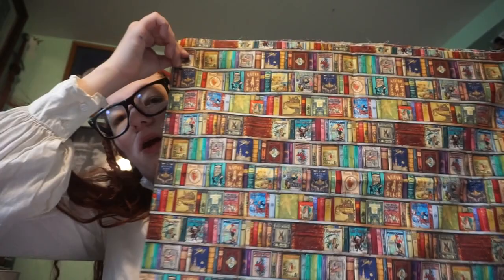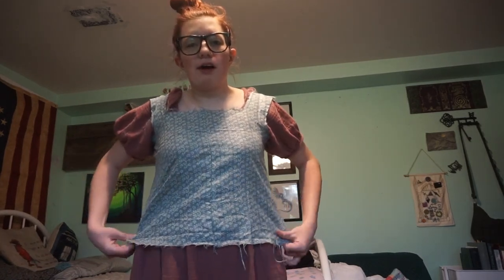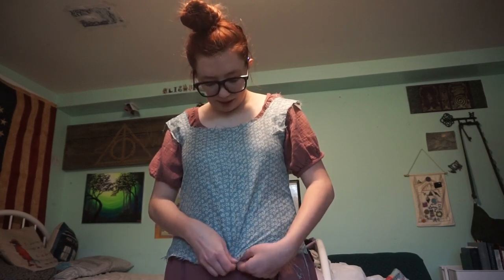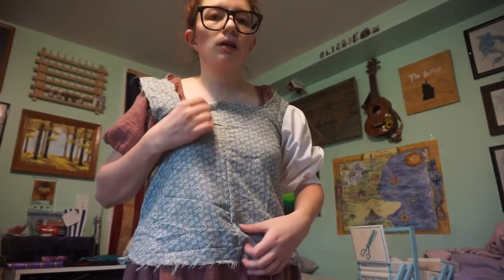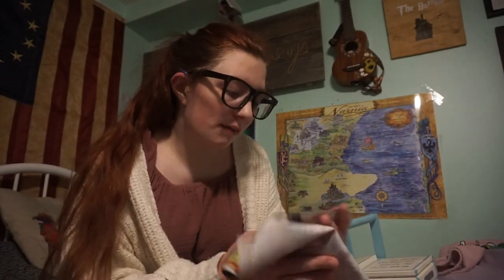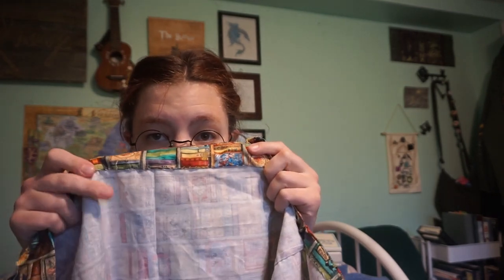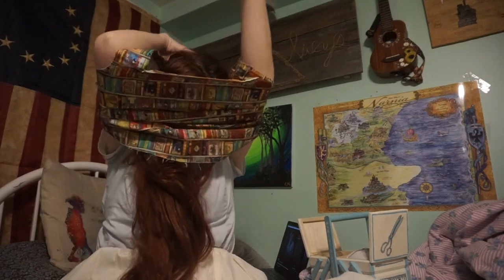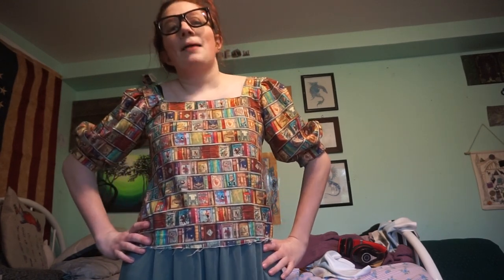I Made a Blouse With Book Fabric | Fashions of the Past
Watch as I make a book blouse with puffy sleeves!

Elisabeth here! I'm really into history and even more into the historical fashion area of history! I just recently got into historical sewing and I can't stop watching costube videos. I am making this because I love filming and think it would be fun to share my sewing endeavors with whomever sees this!
I am in to the 12th-15th century, 18th century, 19th century, & early 20th century!

If you would like to support me and help me with my future projects follow this link:

She selects wool and flax and works with her eager hands. -Proverbs 31:13